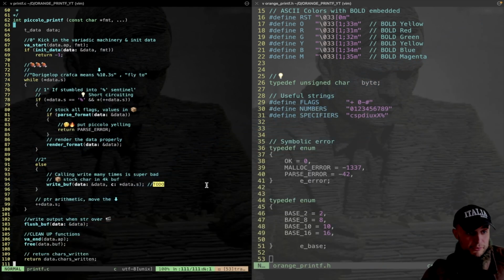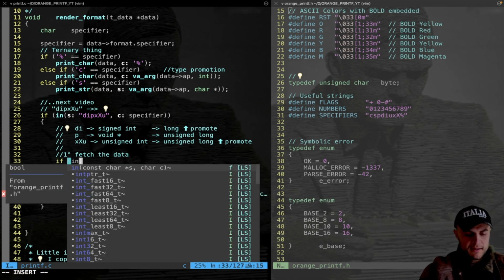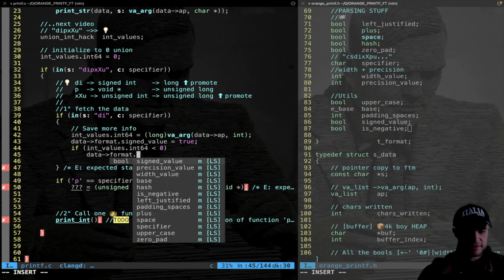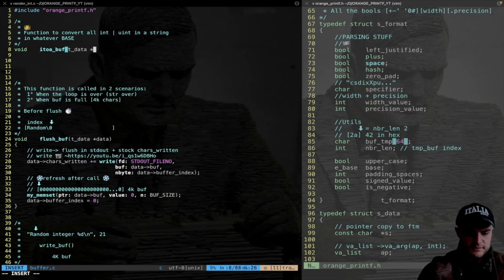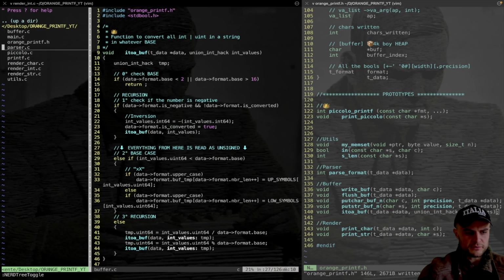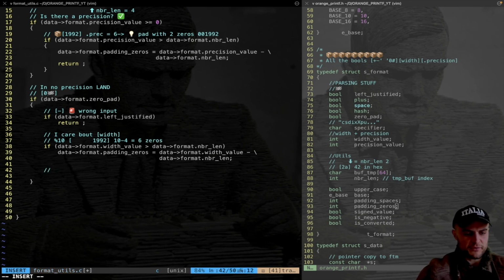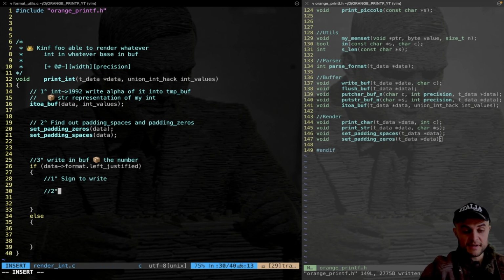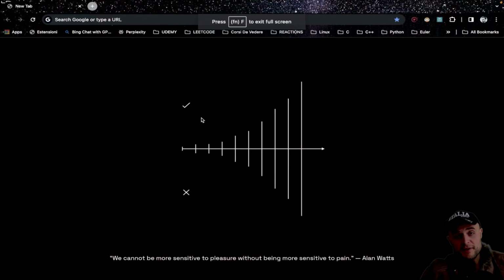Let's build a printf! Episode n° 3 : render int + binary extra feature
. Code

Recursion ELI5 Let’s create the biggest coders community!

}                             🔗t_links🔗